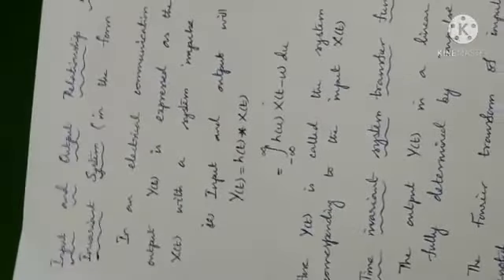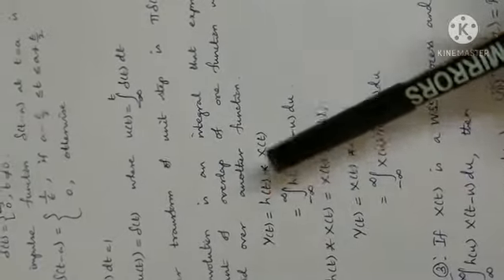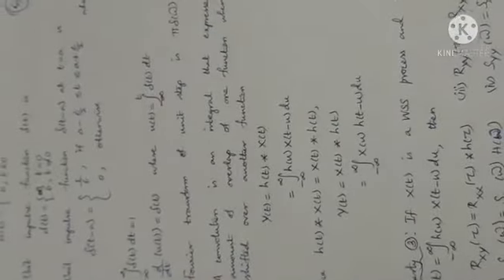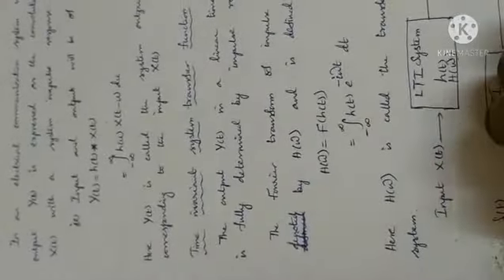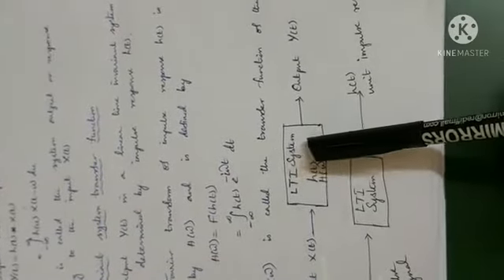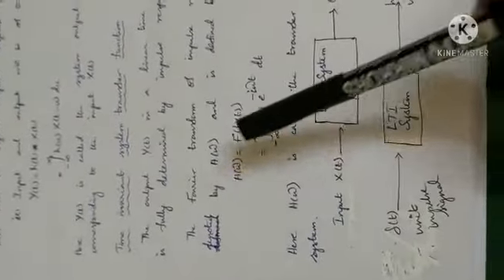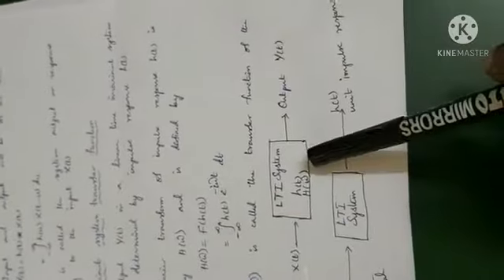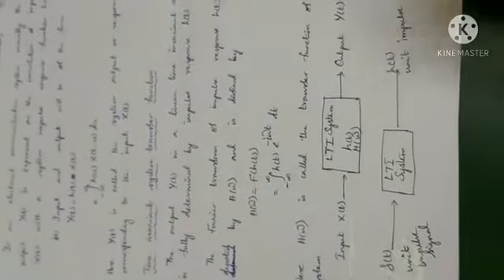Unit V ( Lecture 2)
It is Unit V of Probability and Random Processes, Anna University, 2017 regulation